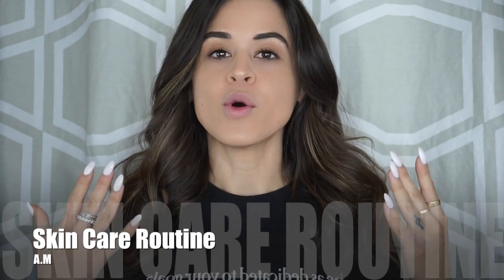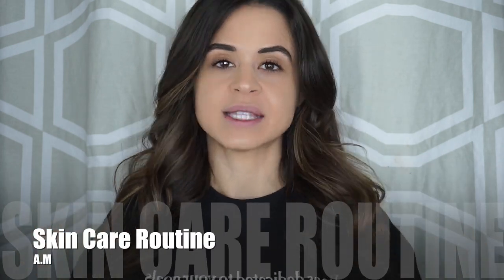A.M Skincare Routine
Products Mentioned:

*Fresh Soy Face Cleanser
*Kylie Skin Vanilla Milk Toner
*Mario Badescu Rose Water Facial Spray
*Face Ice Roller